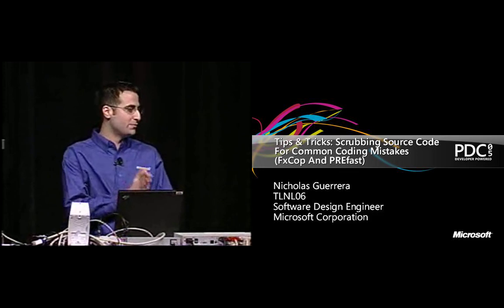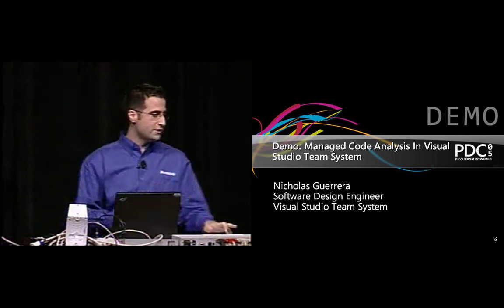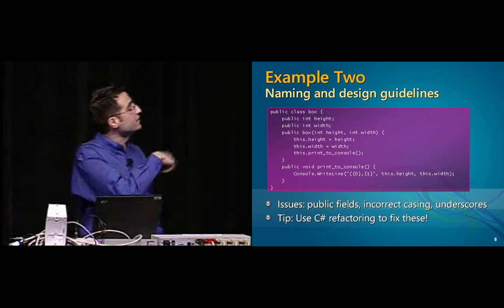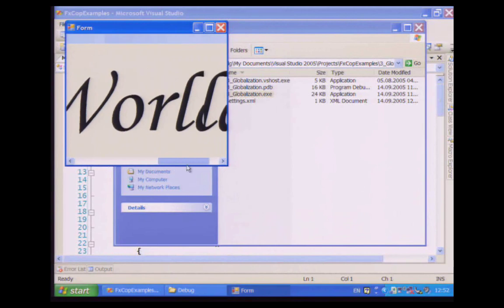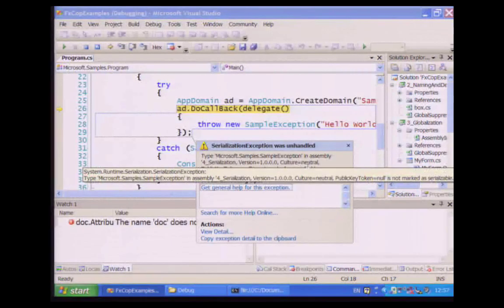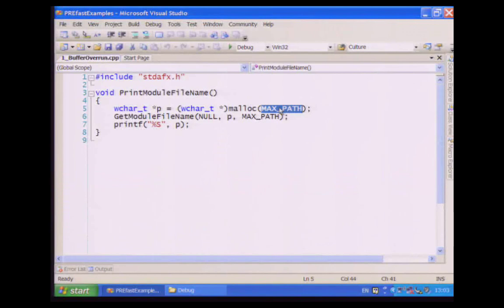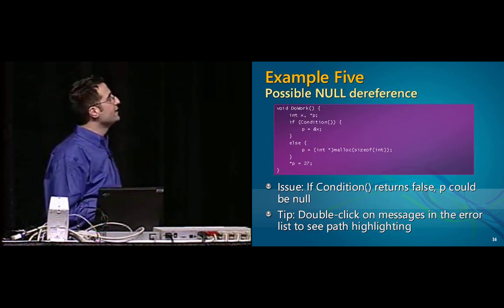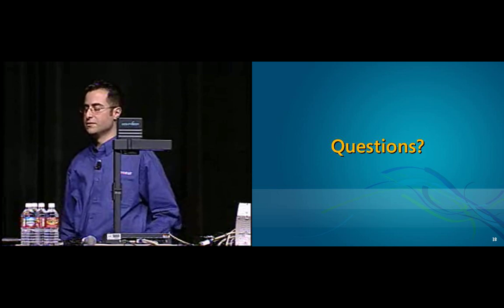PDC 2005 - Scrubbing Source Code for Coding Mistakes (FxCop & PREfast) - Nicholas Guerrera - 2005/09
Title: Scrubbing Source Code for Common Coding Mistakes (FxCop & PREfast)
Speakers: Nicholas Guerrera
Date: 2005/09

ID: TLNL06